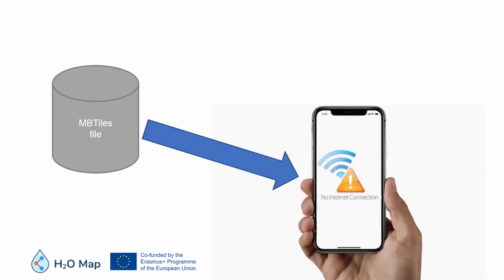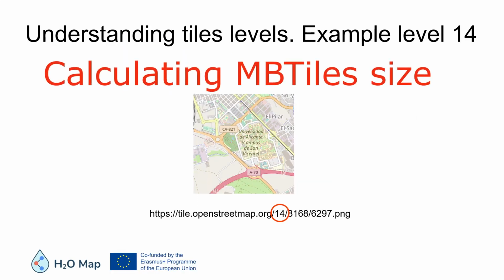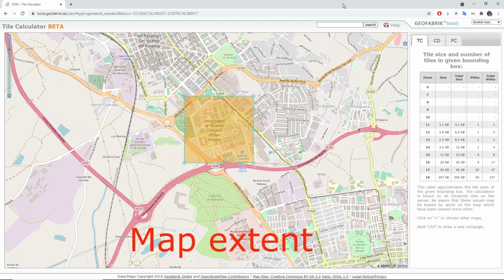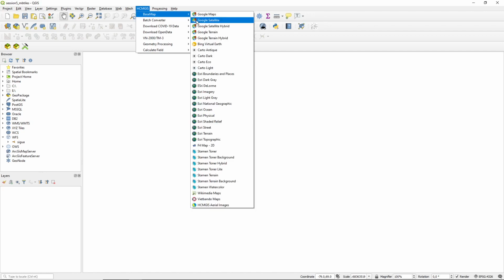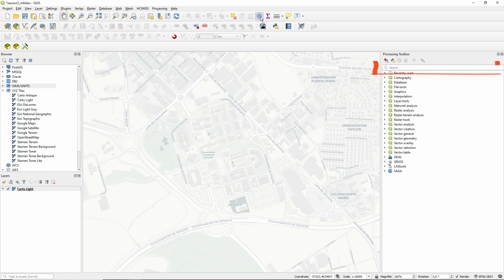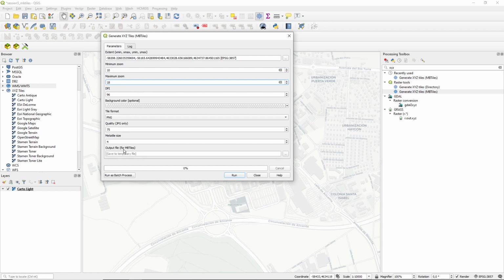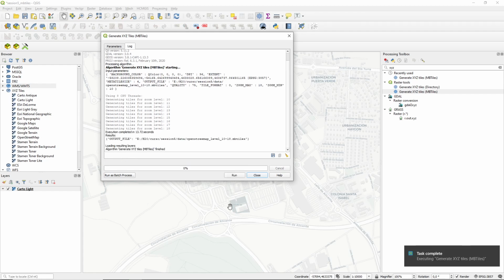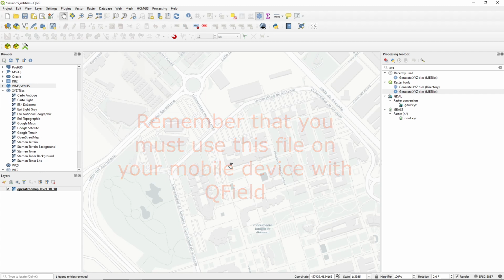[Module 5: Field information mapping] Generating a raster file from an online services (MBTiles)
Module 5 from E-learning course from teachers: Innovative Educational Tools for Assessment of the Hydraulic Heritage with by ICT tools.